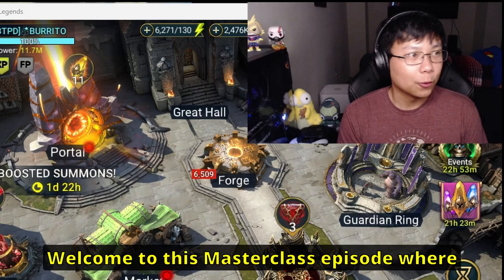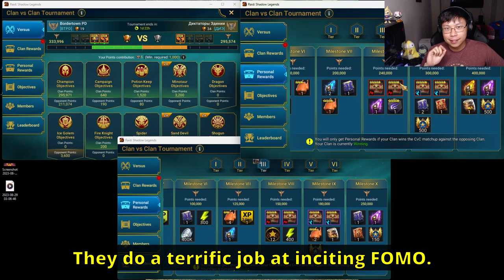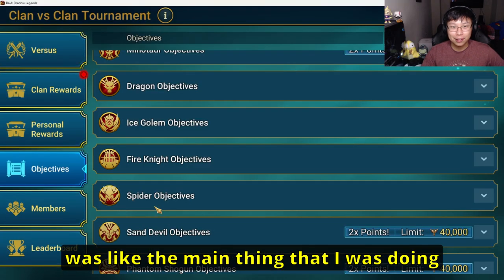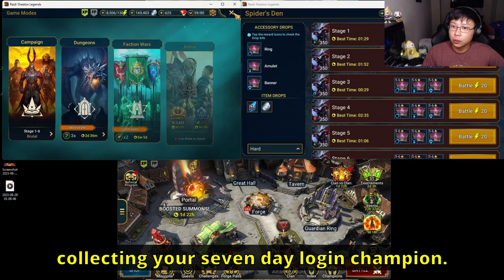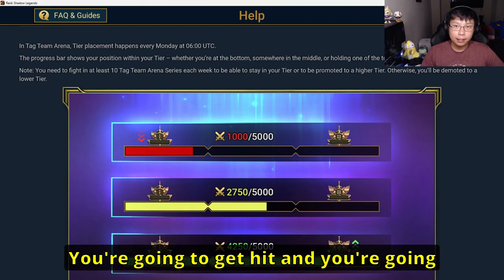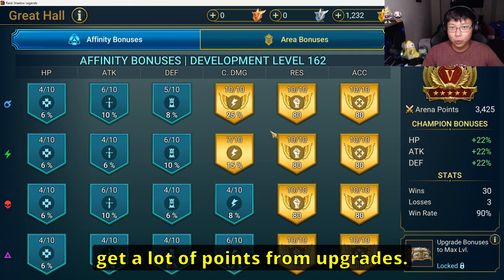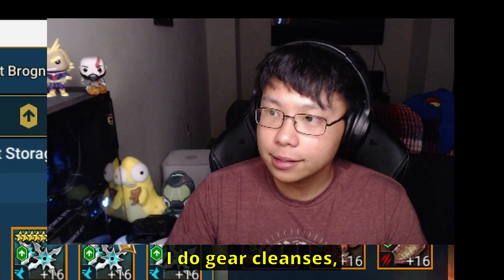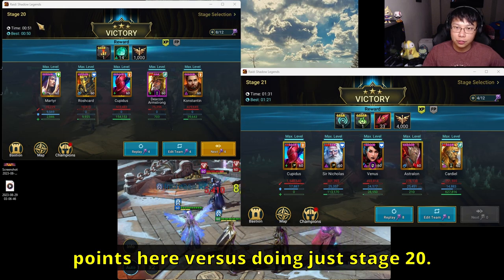🏆12 Strategies to DOMINATE CVC | Raid: Shadow Legends BEGINNER'S GUIDE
Drink every time I say "points".

They want us to spend, but here are free ways to still reap rewards without giving your money away.

NEVER deny yourself CVC rewards again! Unless you go up against Krakens.